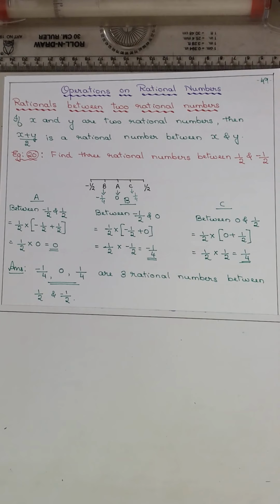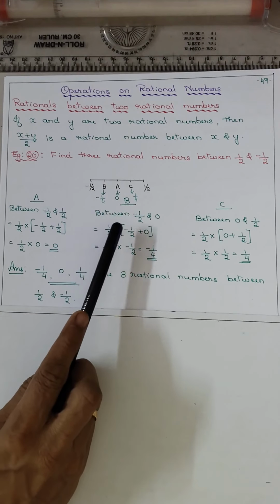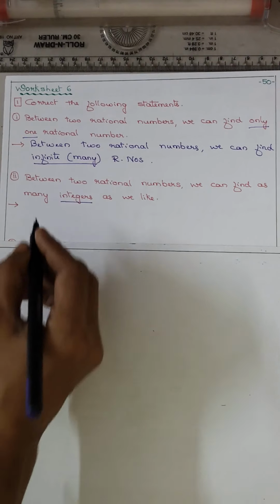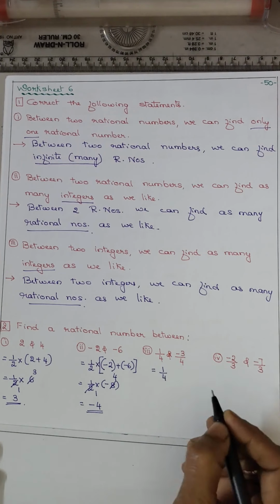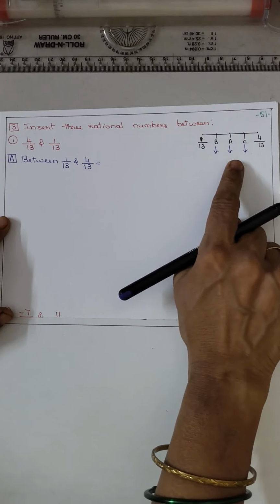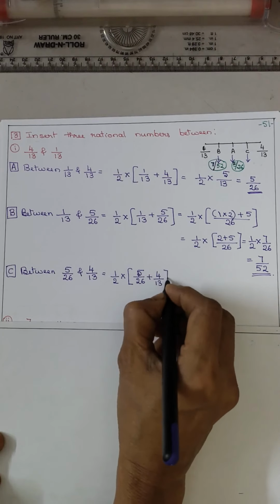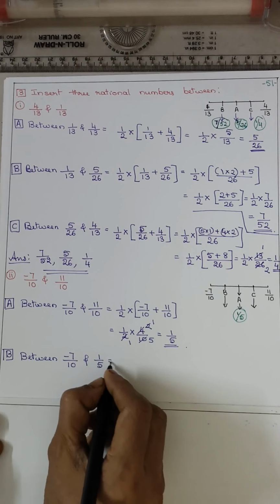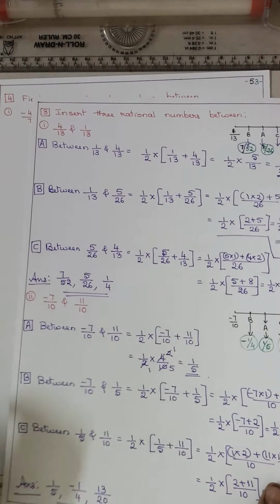7th std OPERATIONS ON RATIONAL NUMBERS WORKSHEET 6 PART 1